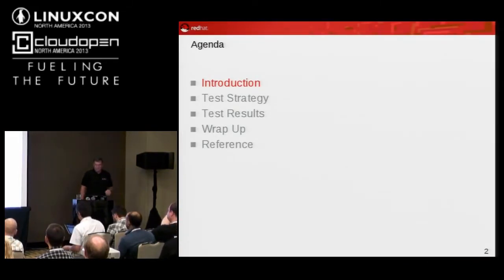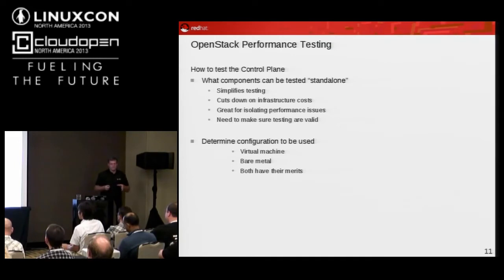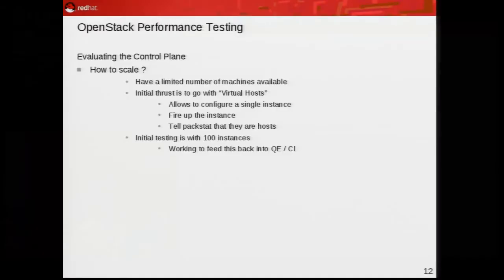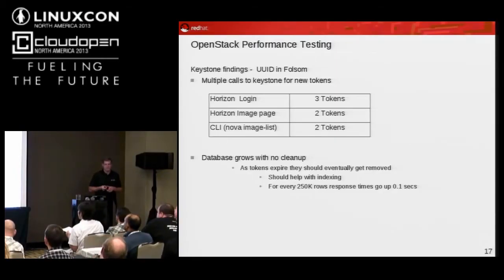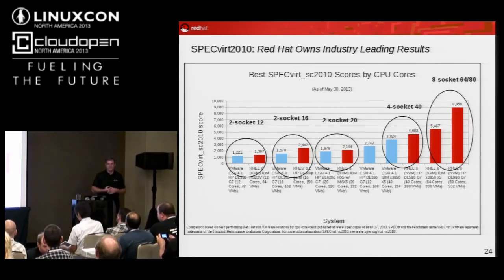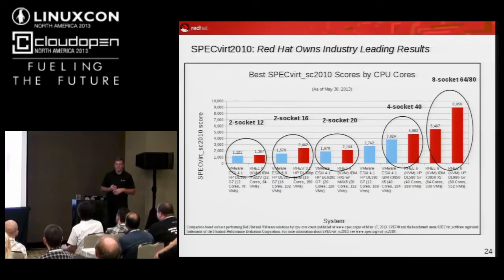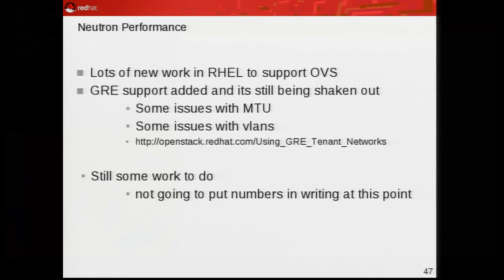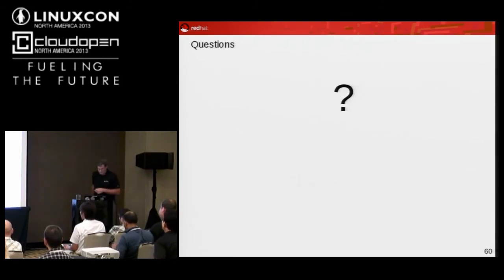OpenStack Performance & Scale - Mark Wagner, Red Hat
LinuxCon and CloudOpen North America, 2013:

Review performance and scale testing of OpenStack by the Red Hat Performance team. This will include management platform performance and individual node performance. Also discuss the tools, methodologies, and strategies used in the testing. Using test data from the Performance Lab, Mark will demonstrate tunings that improve performance and show where these tunings will be applied to improve out-of-the-box performance. He will also reveal tips and tricks for achieving higher density.
This talk is aimed at anyone interested in learning more about performance and scale testing. The talk will start at a high level but it will dive into the weeds a bit to discuss how to measure performane characteristics, understand system architectures, etc